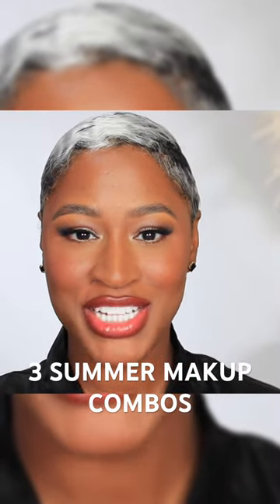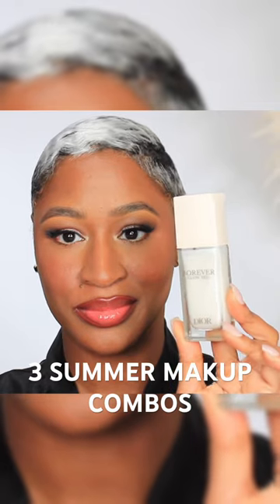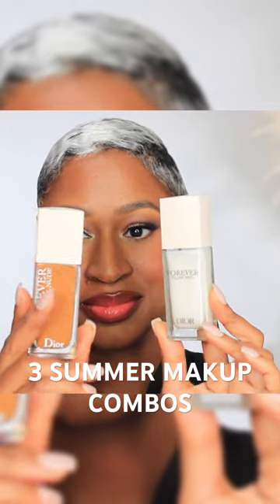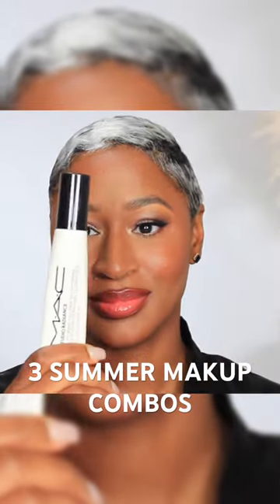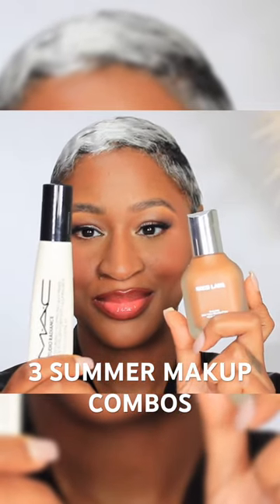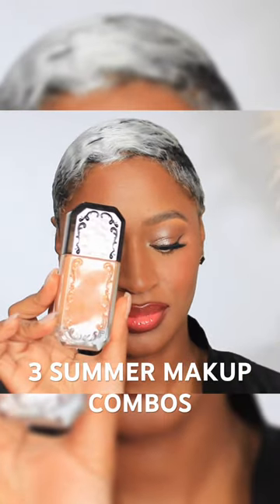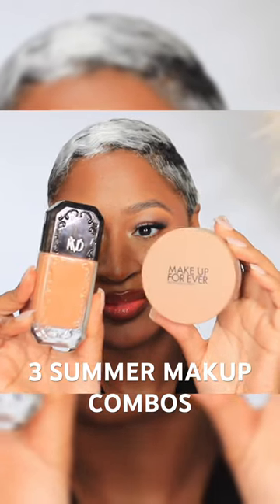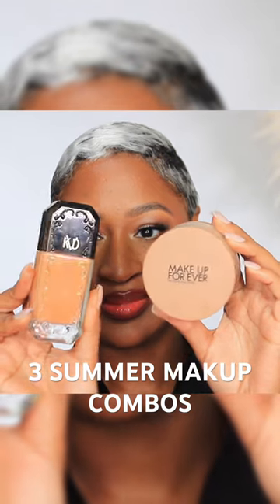3 SUMMER MAKEUP COMBINATIONS | ARIELL ASH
3 SUMMER MAKEUP COMBINATIONS

Dior Primer
Dior Foundation - 5N
Mac Primer
Haus Labs Foundation - 385 Med Neu
KVD foundation - Tan70
MFE Powder - 3Tan